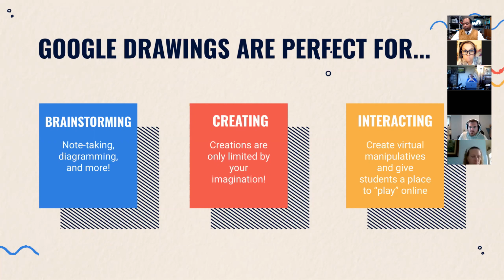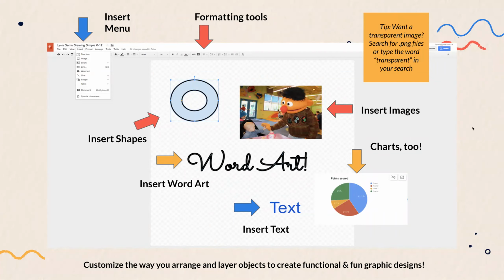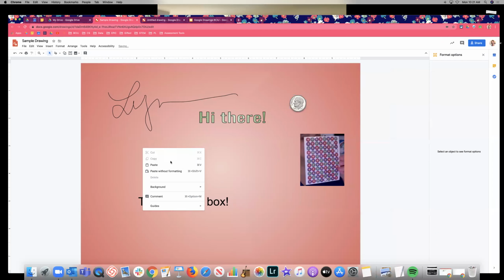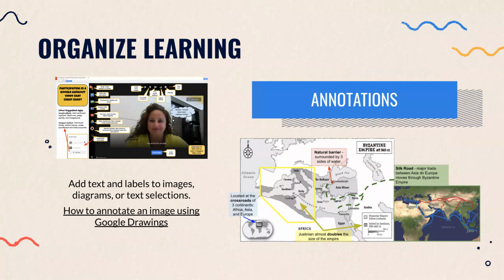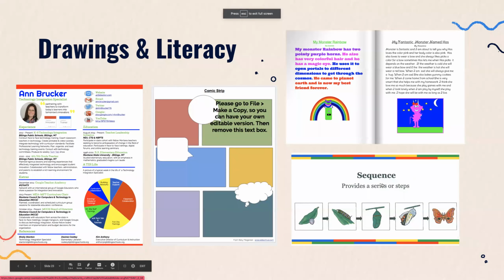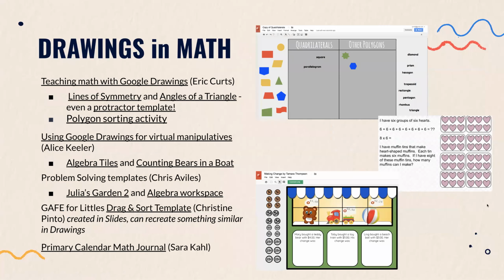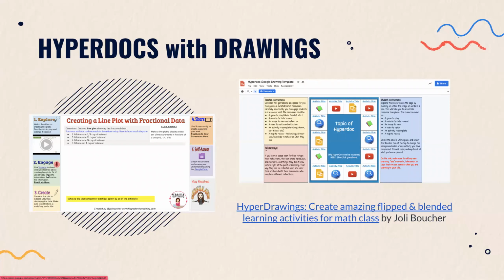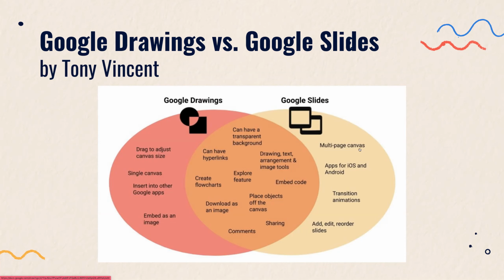Google Drawings Across the Content Areas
Come to this session to learn about the many versatile ways Google Drawings can be used to support learning in digital environments! We'll start with the basics and demonstrate examples of how Drawings can be used in many content areas K-12.

Facilitator: Lyn Hilt